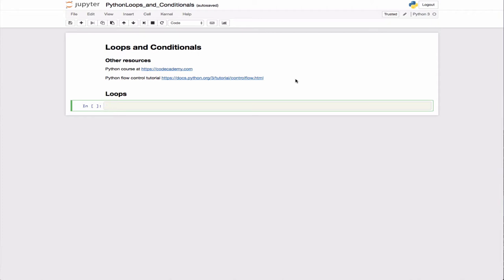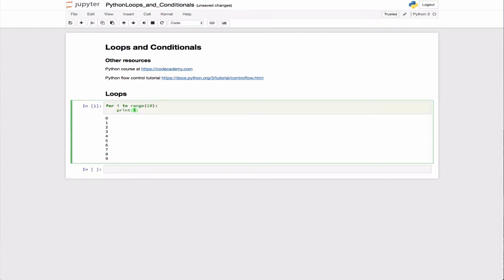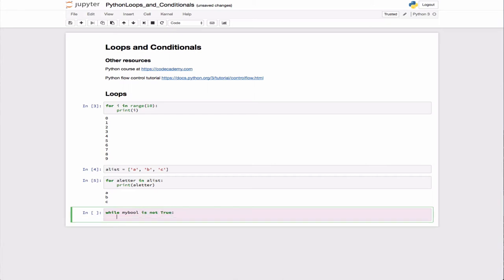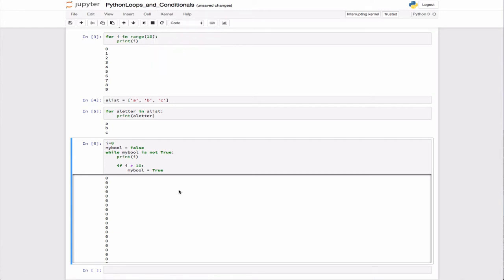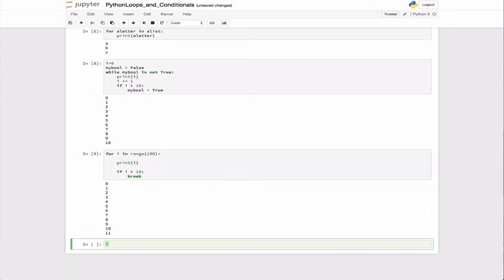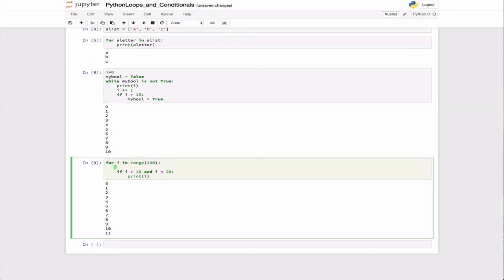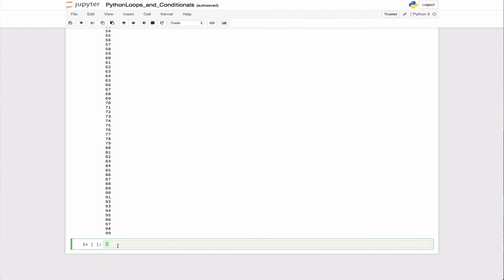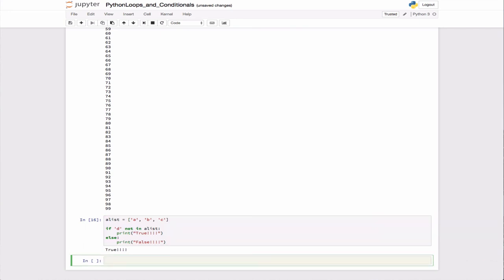Python Loops and Conditionals